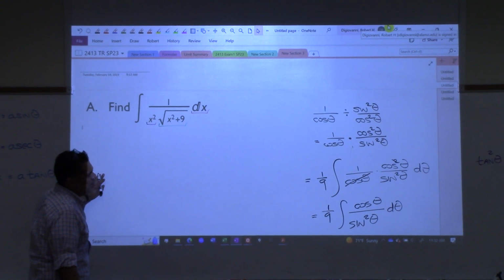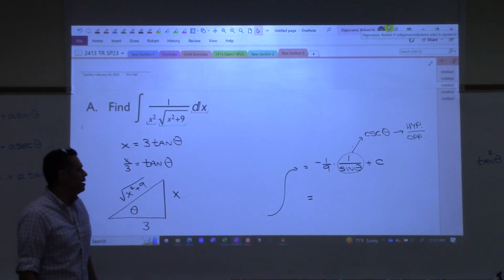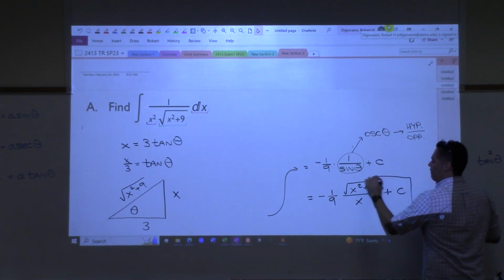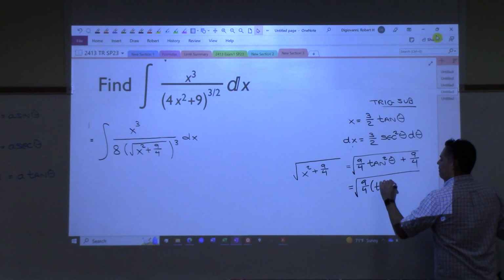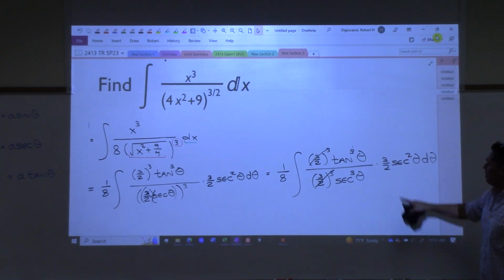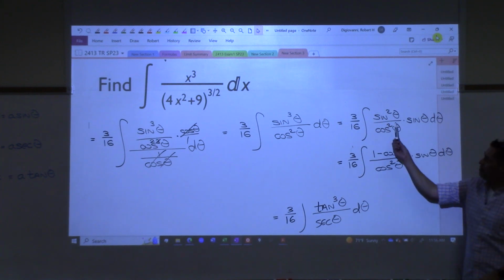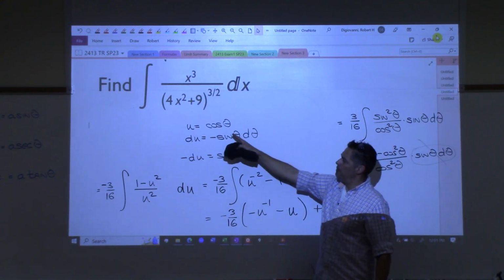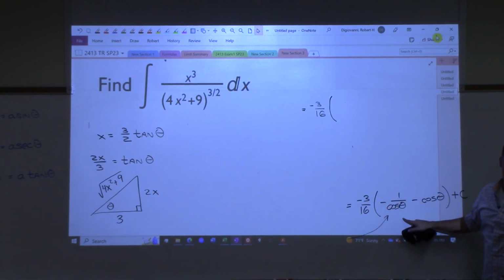2414 2/14 part2